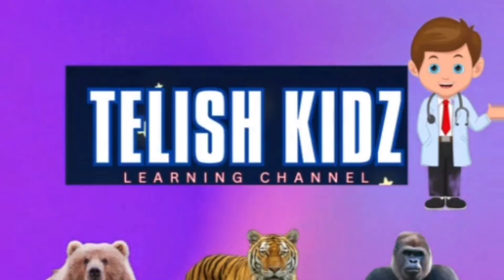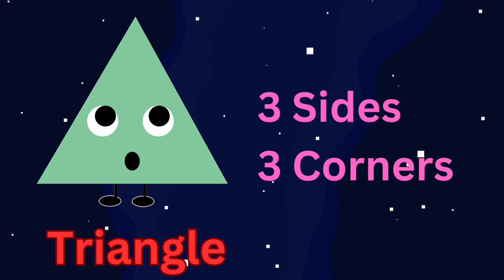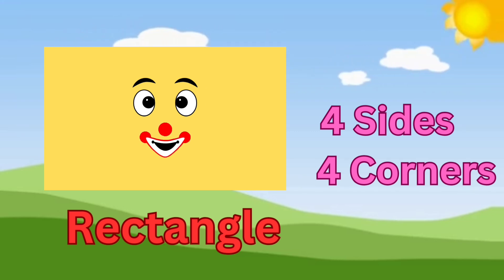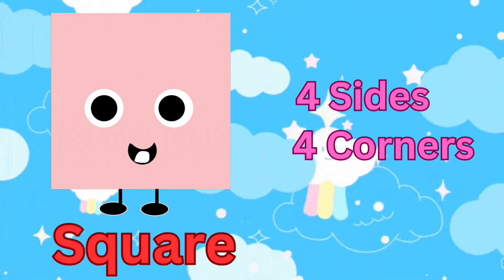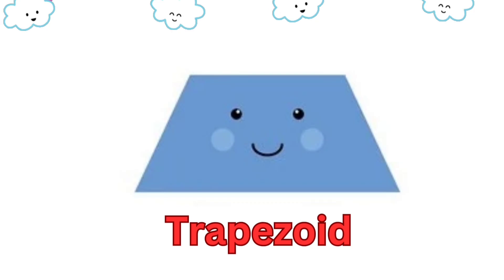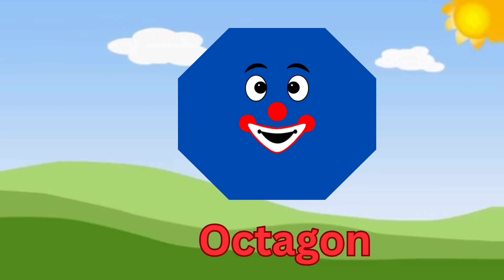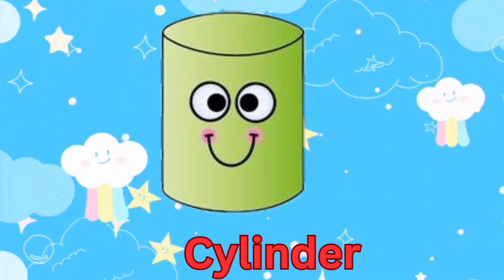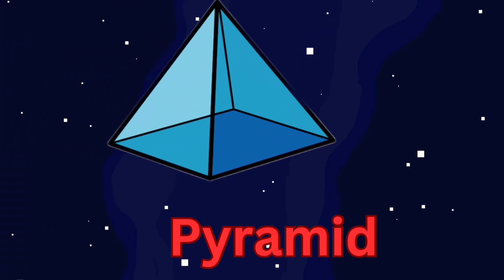Shapes |Name of Shapes |2d shapes | 3d shapes |Shapes for kids |Names of Geometric Shapes|features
Circle
square
rectangle
triangle
oval
star hexagon
octogon
cube
cylinder
cuboid
shapes,for kids,
shapes song,
3d shapes for kids
shapes in Telugu
shapes in Hindi
shapes in English
3d shapes song for kids,
shape song for kids,
kids,shapes name for kids,
learn shapes,songs for kids,
shape names for kids,shapes for babies,
shapes and colors,
learn about shapes and their names
shapes songs for kindergarten
shape names,
2d shapes
shapes and their features
shapes,shapes song,learn shapes,shapes for kids,shape song,shapes songs,shape train
Looking for Blocks 1 to 5 in Surprised Eggs,Foam balls ,kinetic sand and paper